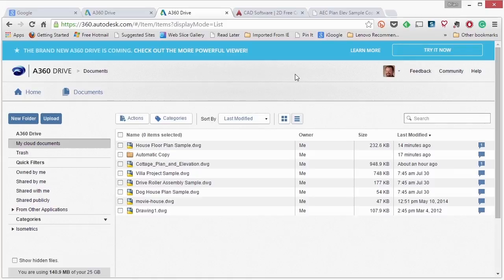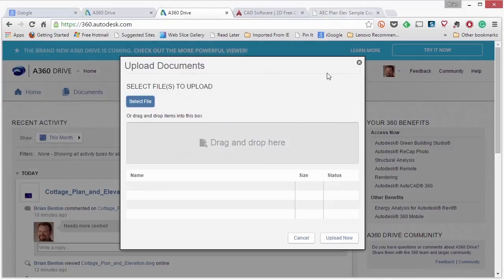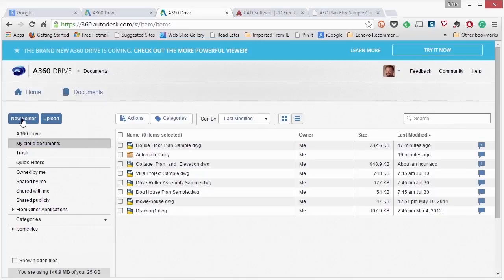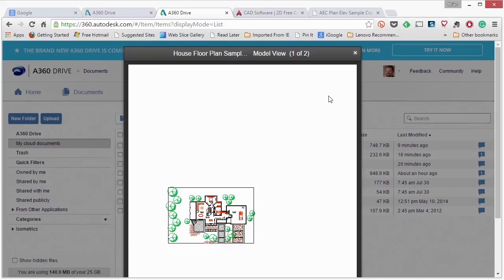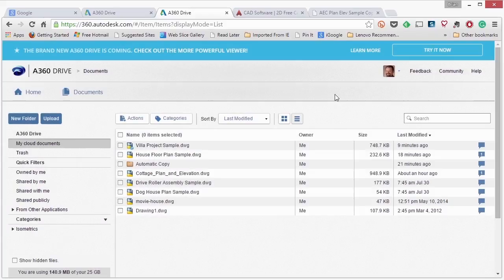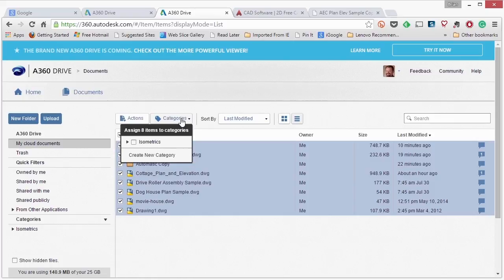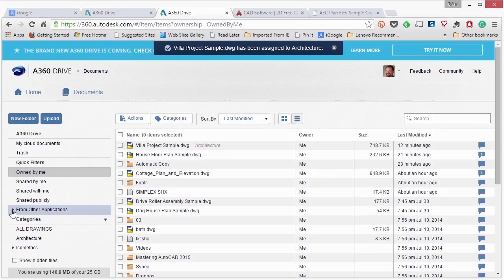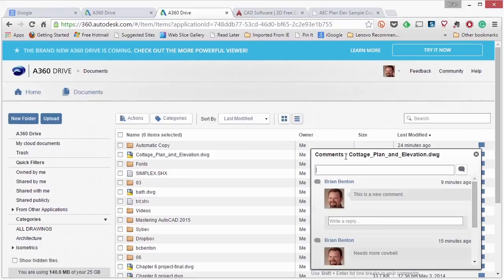16 06 Cloud Manager Controls